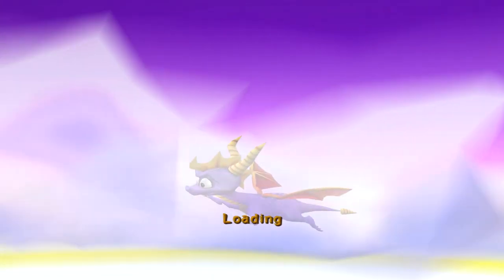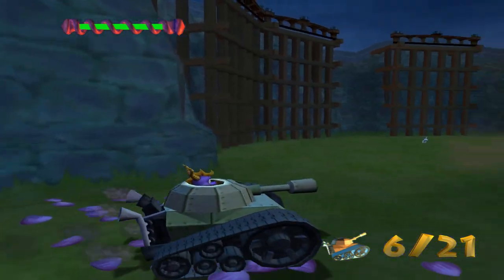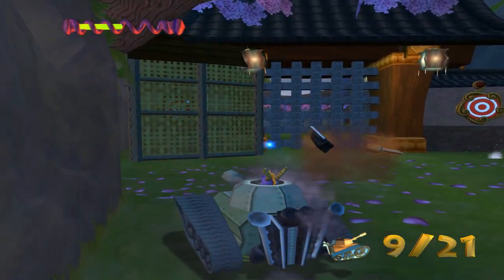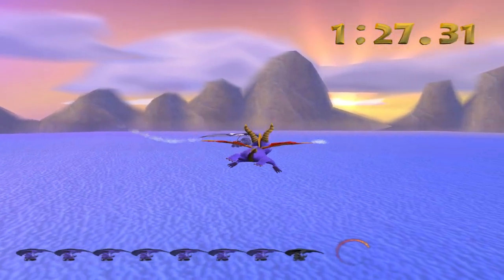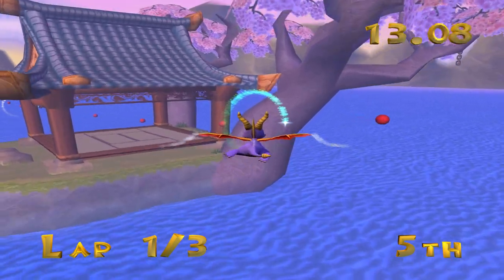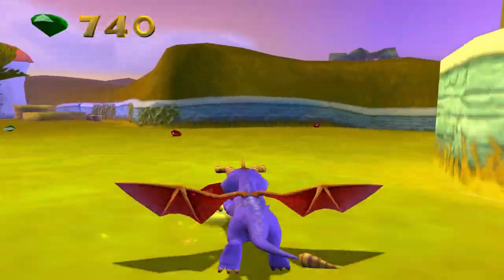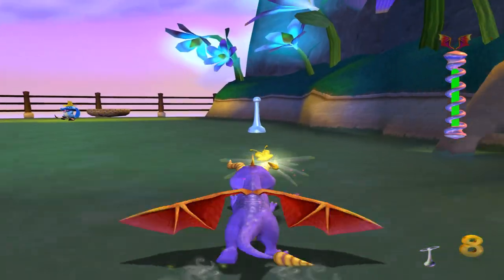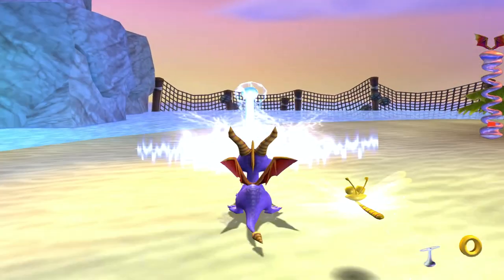DOJO MINIGAMES - Spyro: Enter the Dragonfly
We check out some minigames and clear the second part of the homeworld.